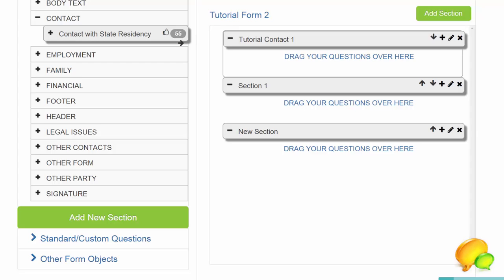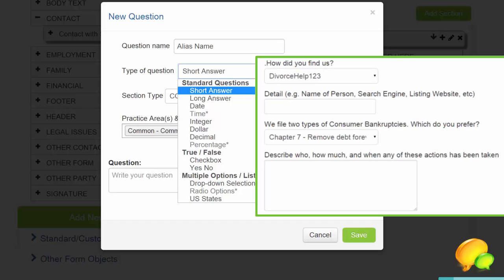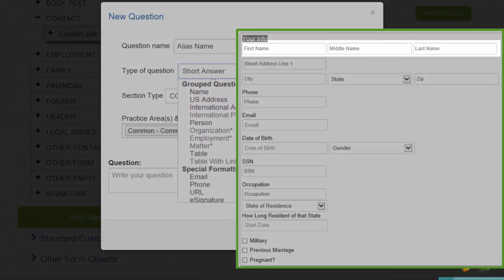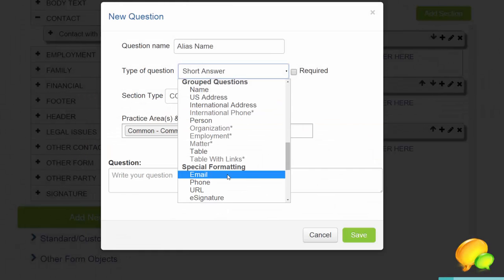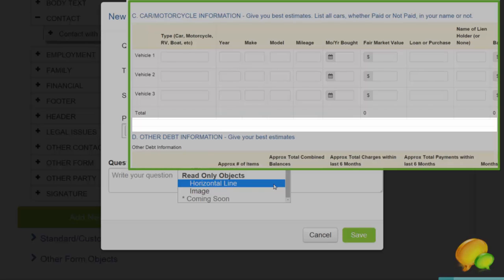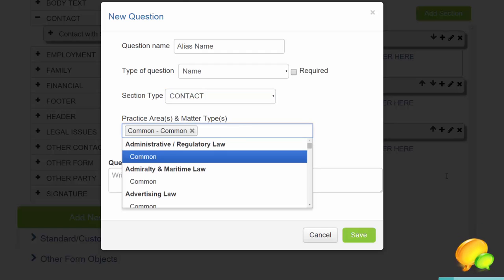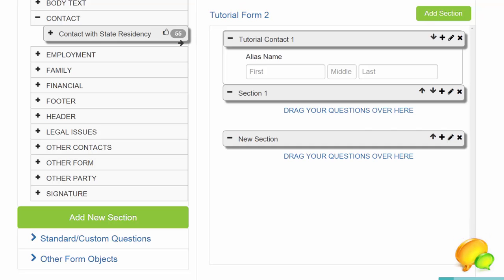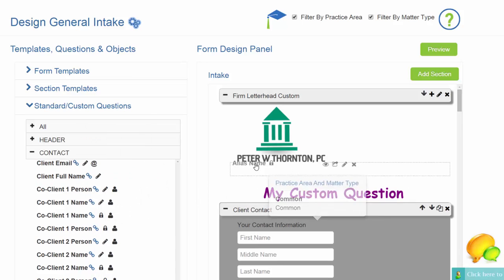Add New Question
Short video clip used in a tutorial and training video for Intake123's Design Form.